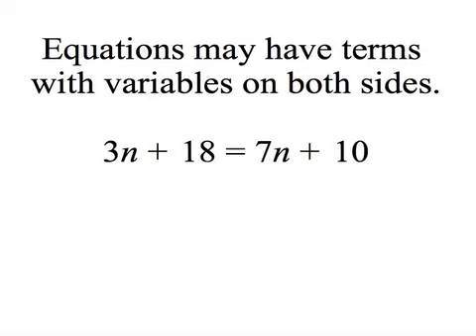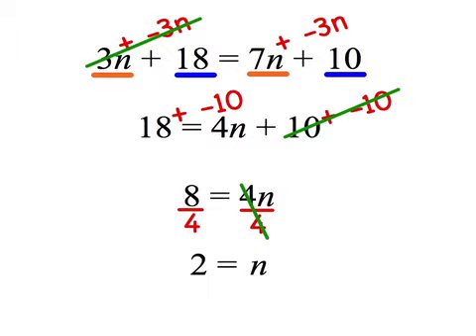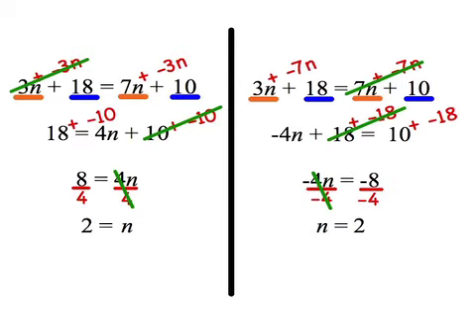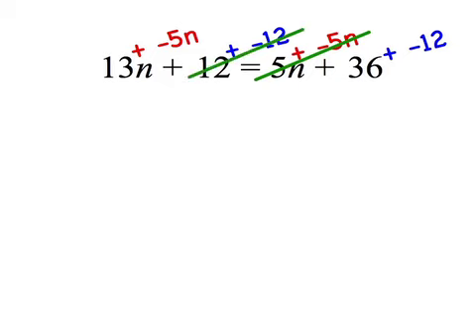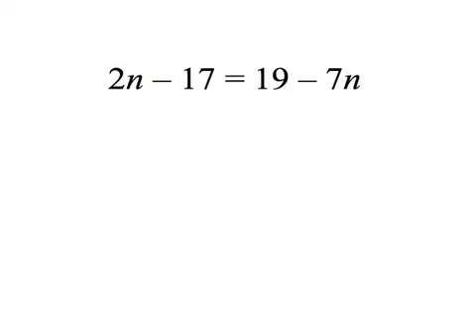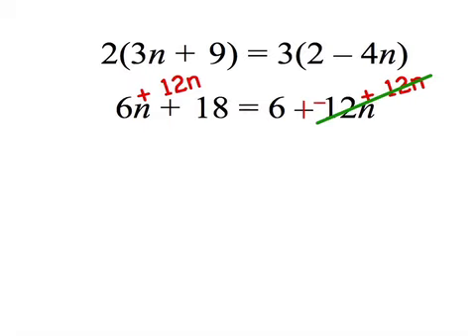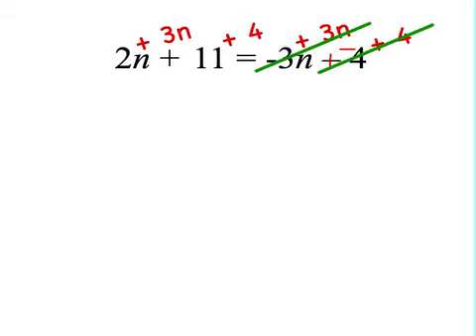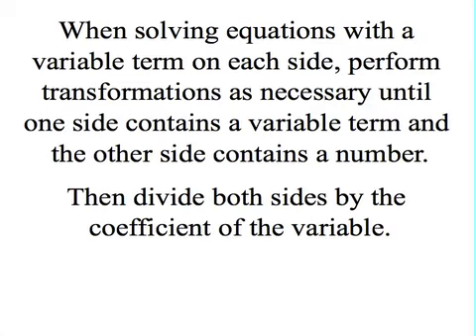Solving Equations III (variable on both sides): Lesson 017